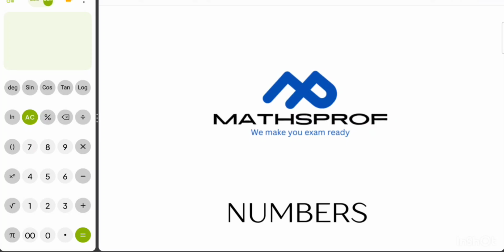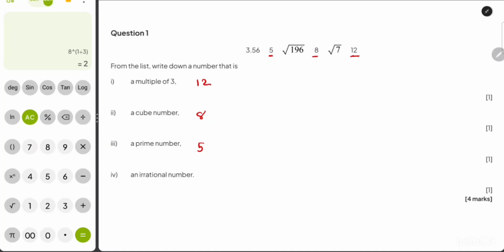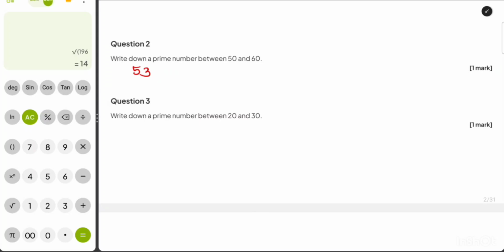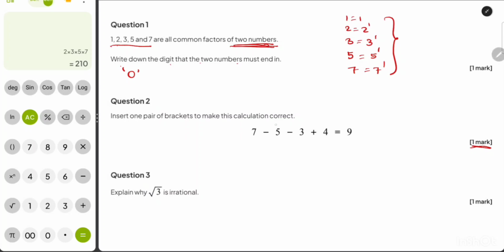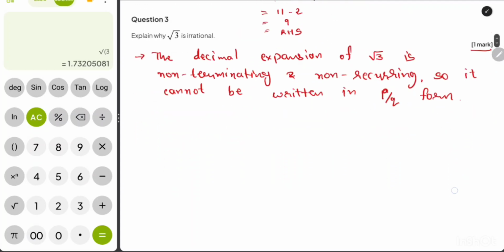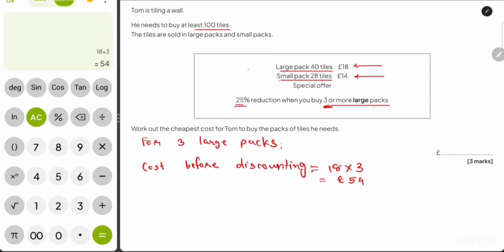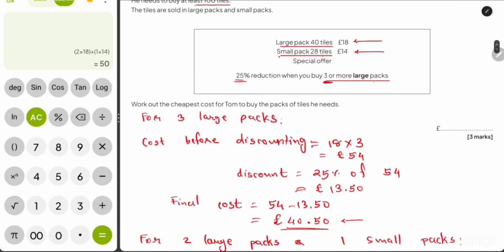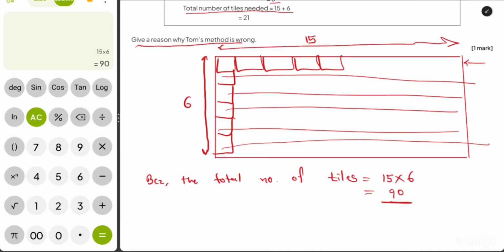IGCSE Maths Extended |Core | Classifications of Numbers | P4 | Practice Questions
In this video I have solved Important questions which you may find in P4 in Maths Extended IGCSE where you are allowed to use a calculator. The questions are based on the topic "CLASSIFICATIONS OF NUMBERS".